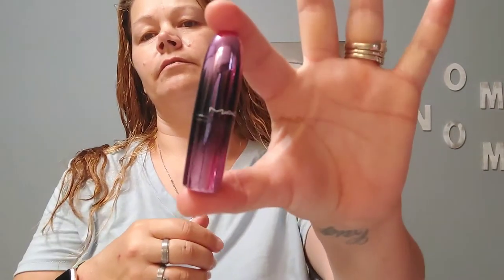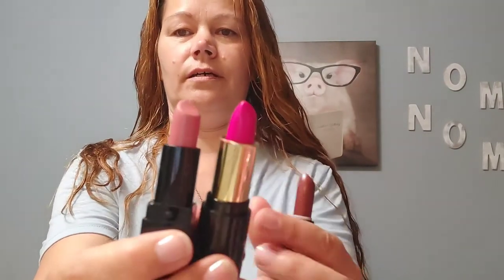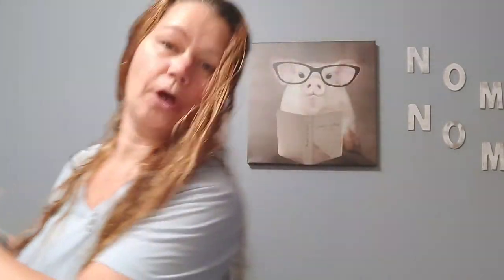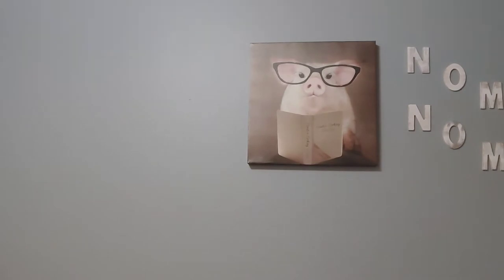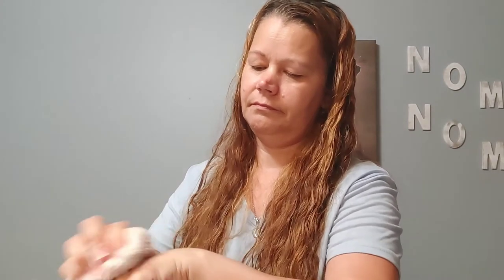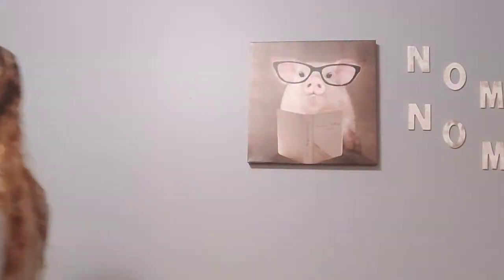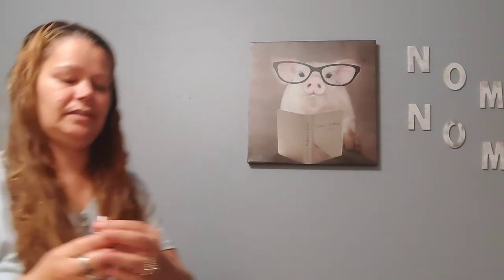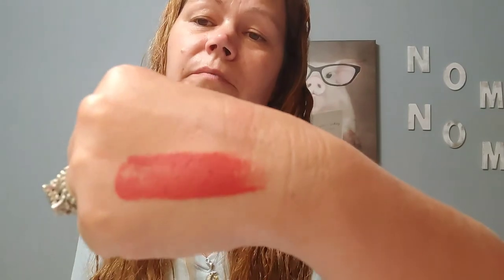mixing lipsticks to make a new color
Alltrue.com

Fetch Rewards
Shop anywhere. Snap every receipt. 🎉 Sign up for Fetch with my code "PYAQC" and get 2,000 points when you snap your first receipt

Wish
👋 I'm giving you $5 in credit! To use it, open the Wish App with my

Stephanie Syrek
P.O.Box 92
Sand Lake, Michigan 49343